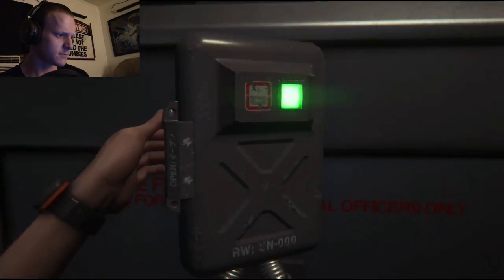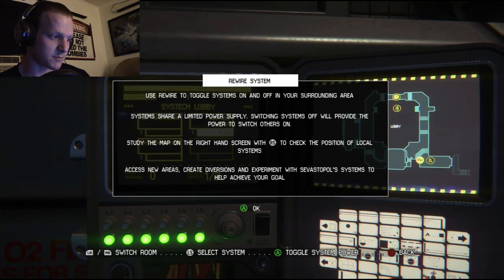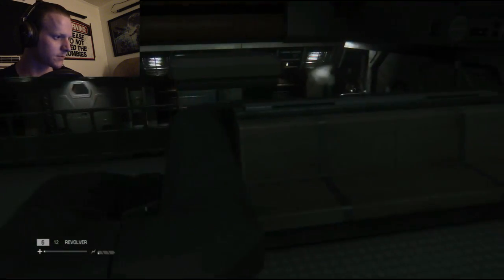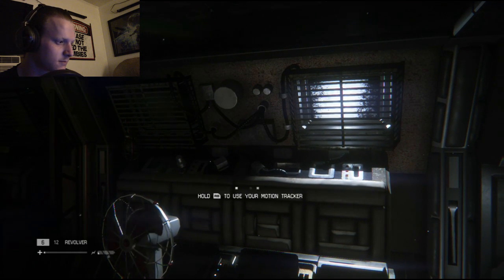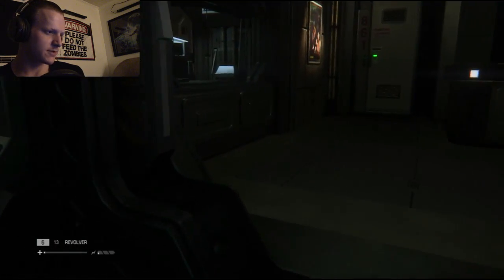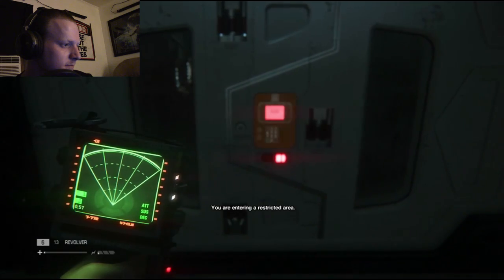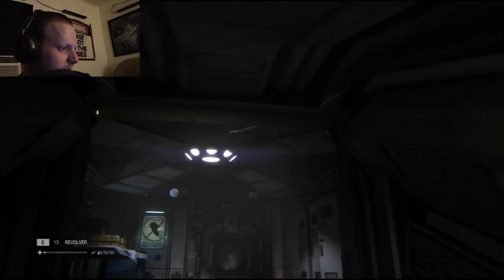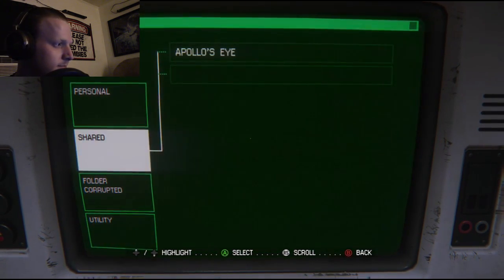EVERYONE KNOWS WORKING JOE | Alien: Isolation Episode 4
The Alien isn't the only thing Amanda needs to be worried about...

Alien: Isolation belongs to Creative Assembly.
Outro theme is called "Goblin Cadence." It came from teknoaxe.
While you're at it, you should check out these guys, they're awesome. Especially Mark, my inspiration for starting Youtube.
Join The Horde!